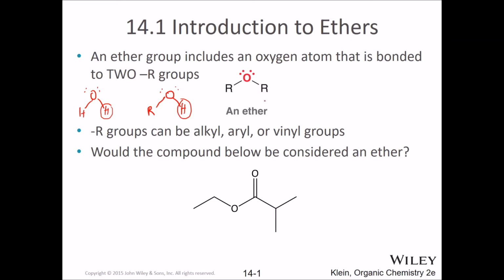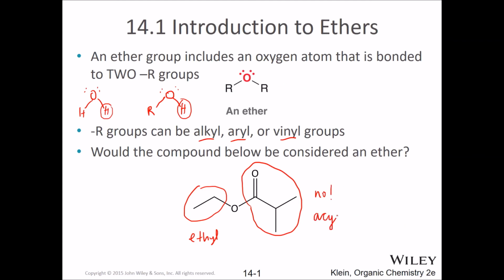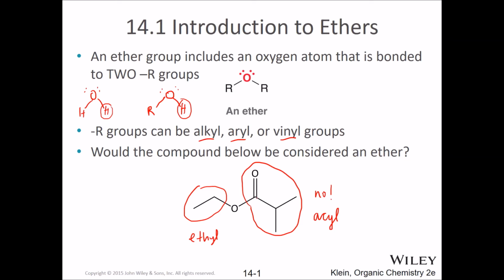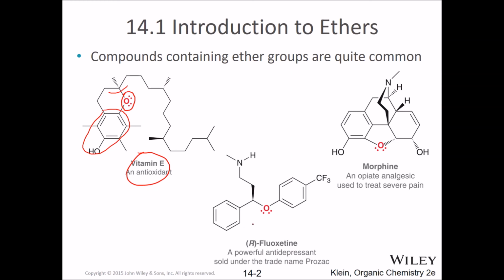Klein2ed, Section 14.1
Introduction to Ethers